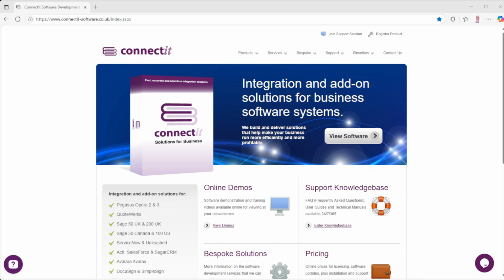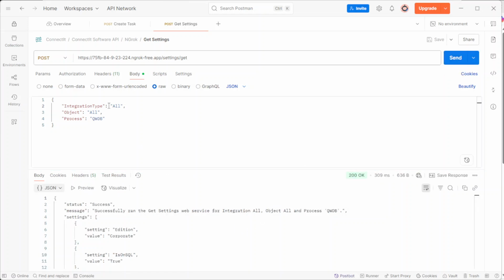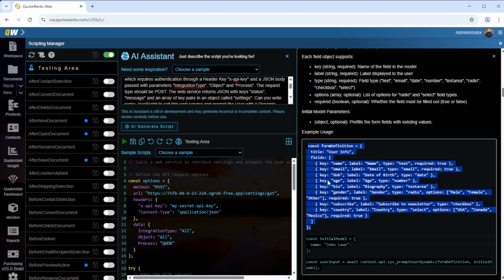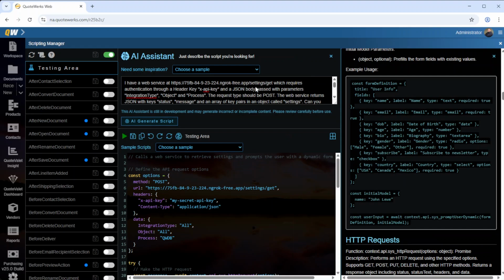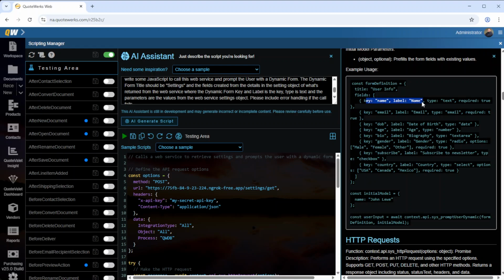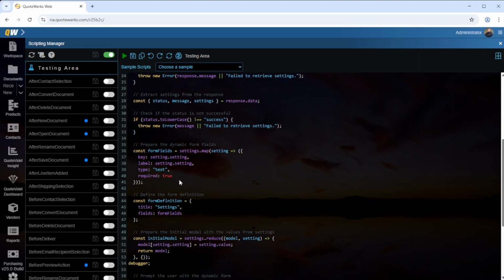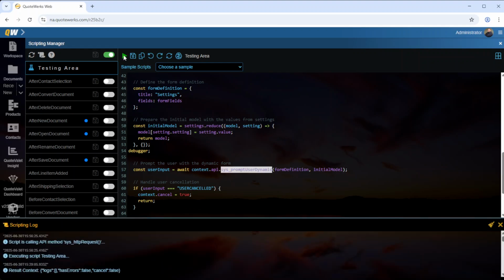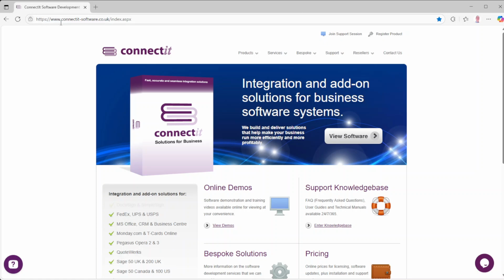QuoteWerks Web API Dynamic Form function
We're very excited to demonstrate how the QuoteWerks Web API Dynamic Form function can be used, and how this may influence future ConnectIt Software development.

The potential for QuoteWerks Web to call external web services to then help User workflow offers new, unexpected potential for how ConnectIt Software solutions may be developed and implemented in the future.

QUOTEWERKS WEB AI ASSISTANT PROMPT
I have a web service at YOUR-WEB-SERVICE-URL which requires authentication through a Header Key "x-api-key" and a JSON body passed with parameters "IntegrationType", "Object" and "Process". The request type should be POST. The web service returns JSON with keys "status", "message" and an array of key pairs in an object called "settings". Can you write some JavaScript to call this web service and prompt the User with a Dynamic Form. The Dynamic Form Title should be "Settings" and the fields created from the details in the setting object of what's returned from the web service where the Dynamic Form Key and Label is the key, type is text and the parameters are the values from the web service settings object. Please include error handling if the call fails.